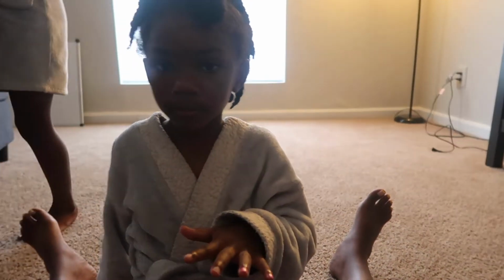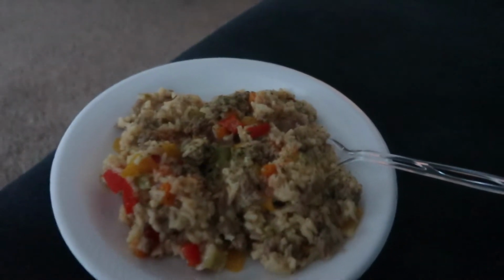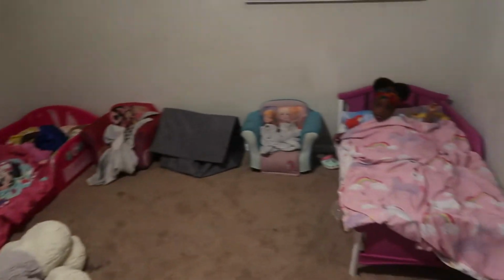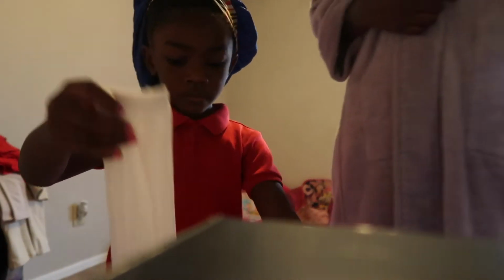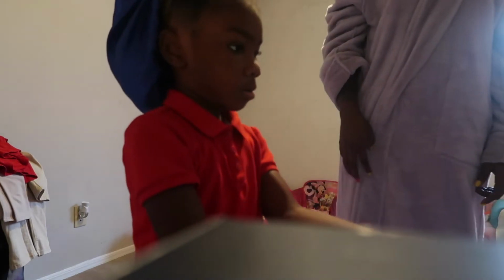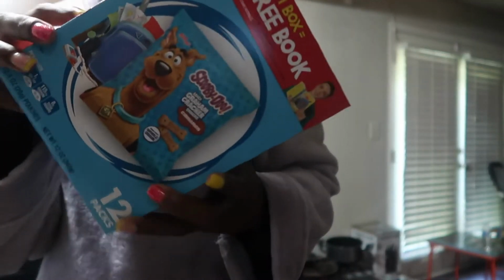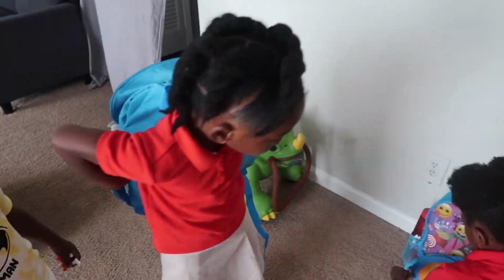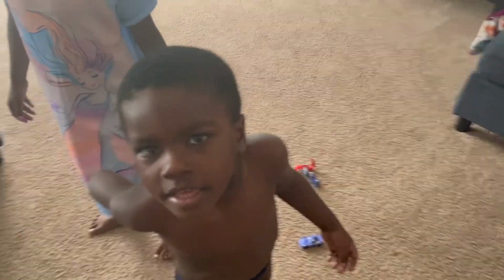First Day of School Night Routine & Morning Routine 2022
My girls went back to school and we had a lot to do to prepare.

first day of school was a success.